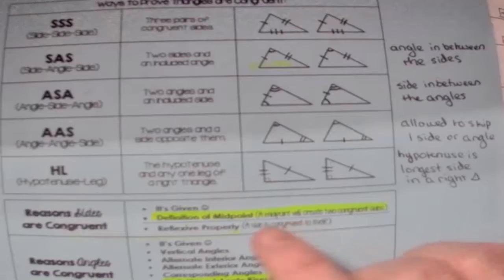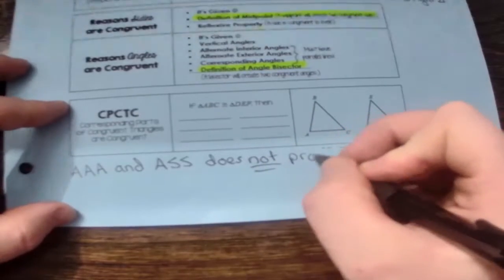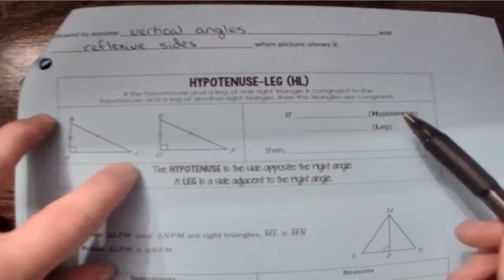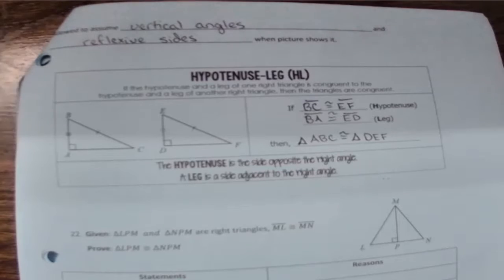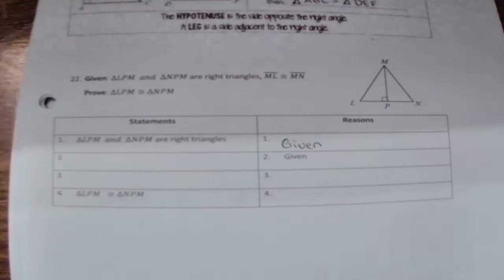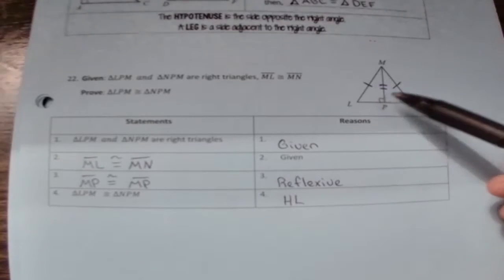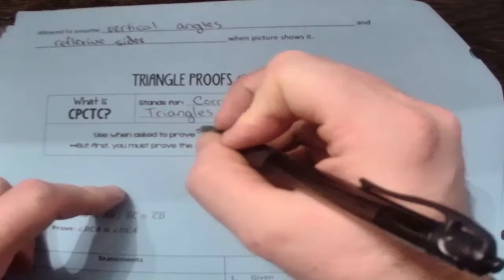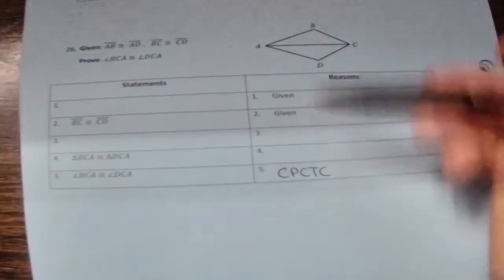Triangle Proof Pgs. 1 & 15, 18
HL and CPCTC